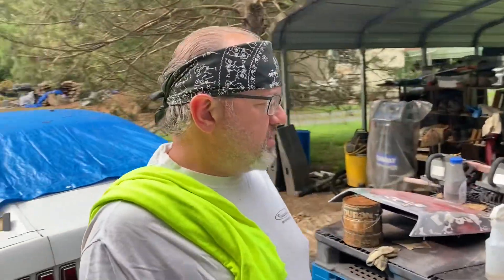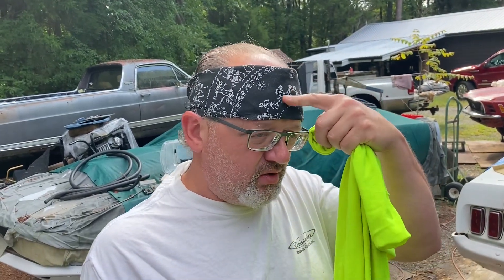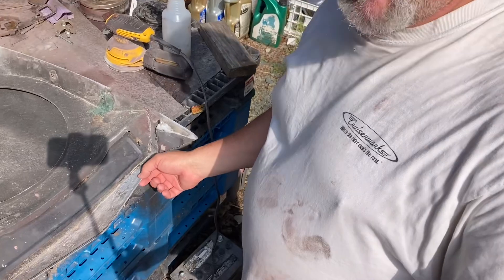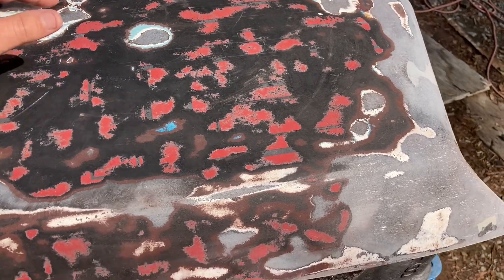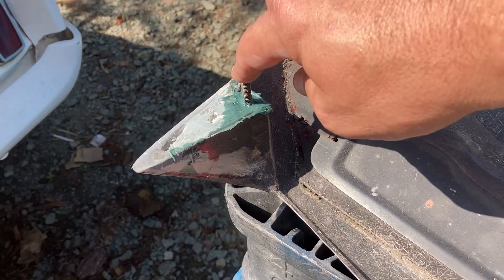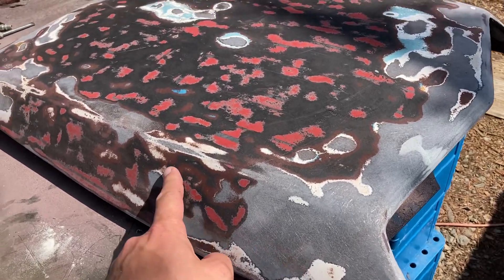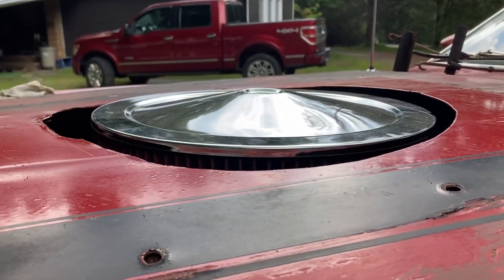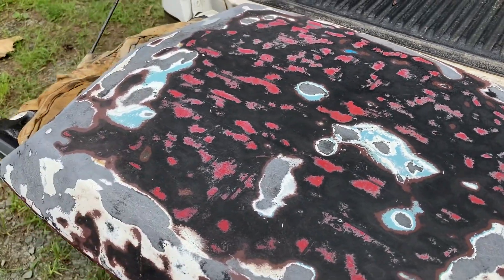30 in 30, volume 12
I try to clean up the scoop to get it ready for paint.